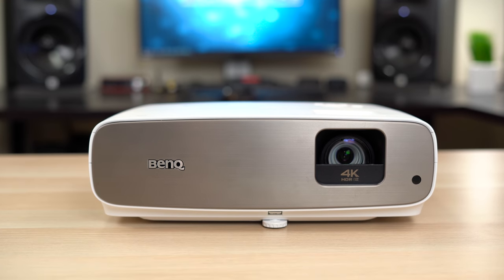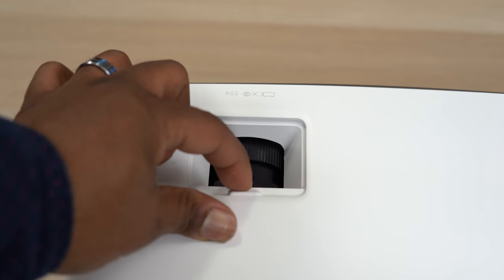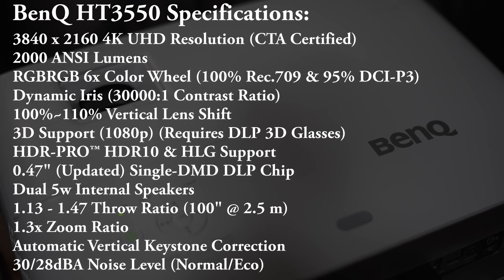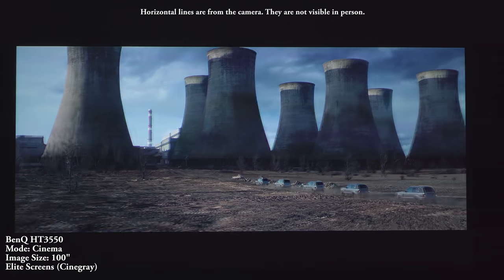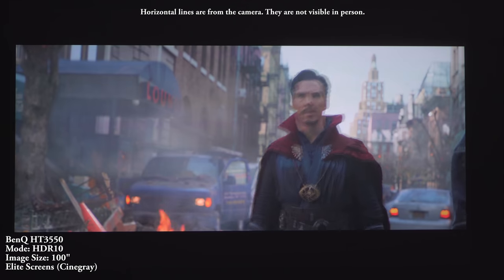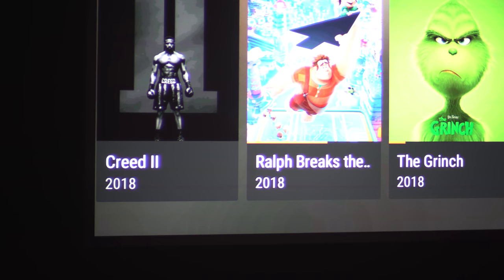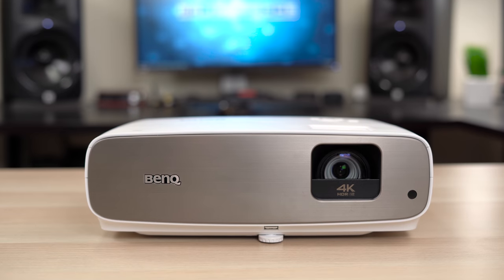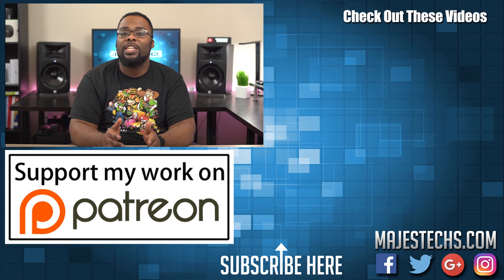BenQ HT3550 Review - 4K HDR Home Theater Projector (2019)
A quick review of the new BenQ HT3550 4K HDR Projector. This projector is loaded with features including Dynamic Iris, 3D, 100% Rec.709 and 95% DCI-P3 color accuracy, MEMC motion enhancement, short throw, lens shift, and several other features. Most importantly, BenQ addressed the light border issue that was present on the HT2550 and other 4k projectors like the Optoma UHD50 & UHD51A. It seems like the HT3550 is basically and improved HT2550 with more features. Input lag for gaming has been measured at approximately 65ms.